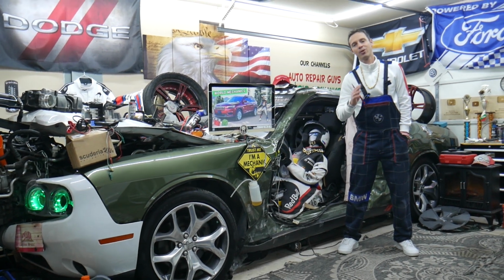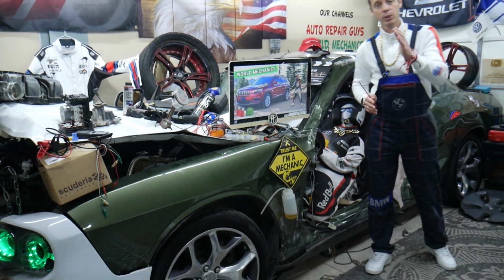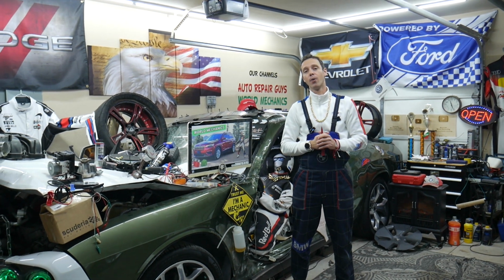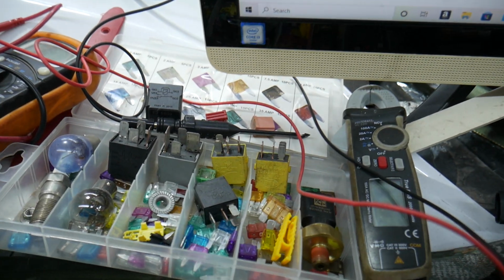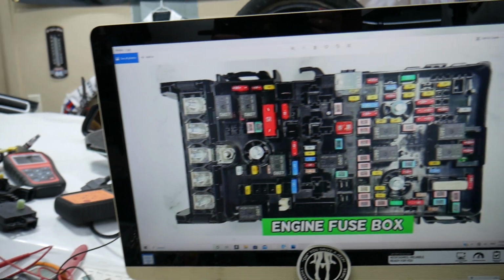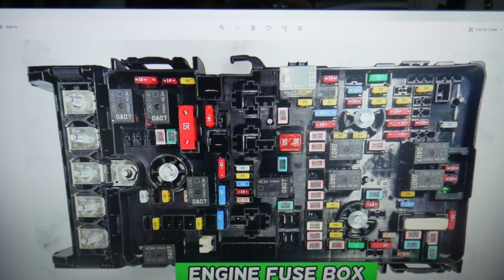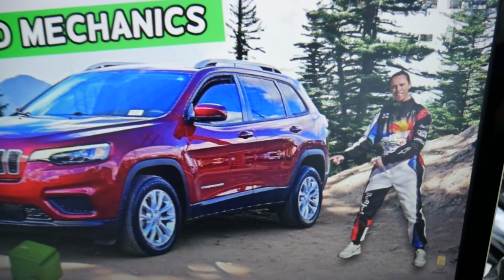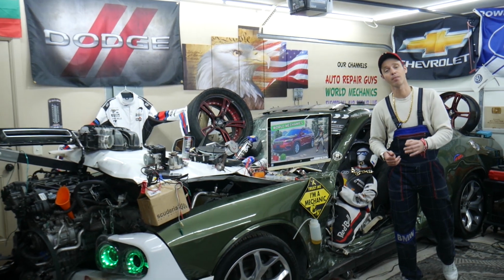Jeep Cherokee O2 Sensor Oxygen Sensor Fuse Relay Location Replacement 2014 2023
If you have Jeep Cherokee and you need to find the O2 Sensor fuse relay, Oxygen Sensor fuse relay on your Jeep Cherokee in this video we will explain where the O2 Sensor fuse relay, Oxygen Sensor fuse relay is located in case you need to replace the O2 Sensor fuse relay, Oxygen Sensor fuse relay. Hopefully the video will be helpful to any of you that need help with replacing O2 Sensor fuse relay, Oxygen Sensor fuse relay relay on Jeep Cherokee. We demonstrated where the O2 Sensor fuse relay, Oxygen Sensor fuse relay is located on 2021 Jeep Cherokee but the video may be helpful on:
2014 Jeep Cherokee O2 Sensor Oxygen Sensor fuse relay location replacement
2015 Jeep Cherokee O2 Sensor Oxygen Sensor fuse relay location replacement
2016 Jeep Cherokee O2 Sensor Oxygen Sensor fuse relay location replacement
2017 Jeep Cherokee O2 Sensor Oxygen Sensor fuse relay location replacement
2018 Jeep Cherokee O2 Sensor Oxygen Sensor fuse relay location replacement
2019 Jeep Cherokee O2 Sensor Oxygen Sensor fuse relay location replacement
2020 Jeep Cherokee O2 Sensor Oxygen Sensor fuse relay location replacement
2021 Jeep Cherokee O2 Sensor Oxygen Sensor fuse relay location replacement
2022 Jeep Cherokee O2 Sensor Oxygen Sensor fuse relay location replacement
2023 Jeep Cherokee O2 Sensor Oxygen Sensor fuse relay location replacement
2024 Jeep Cherokee O2 Sensor Oxygen Sensor fuse relay location replacement

•Cameras
Panasonic Lumix FZ300

•Tripod
Polaroid 72-inch

•Microphone
Polaroid Pro Video Condenser

•Light
NEEWER 160 LED CN-160 Dimmable

•Camera
Sony HD Video Recording HDRCX405